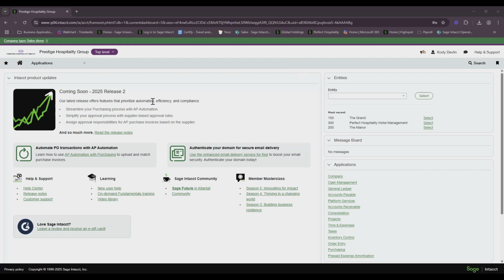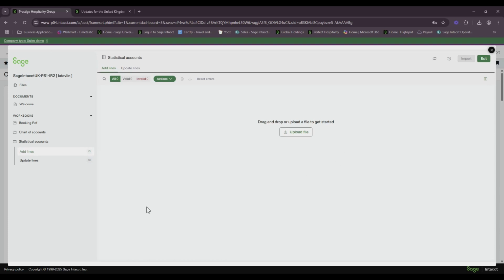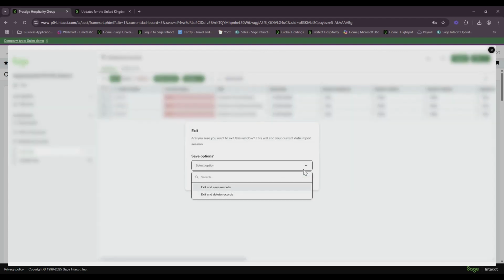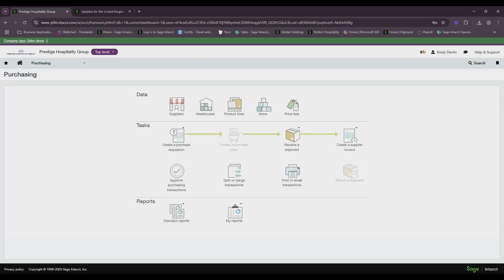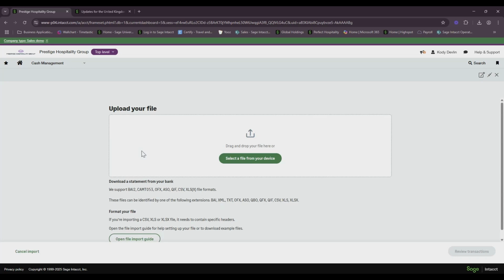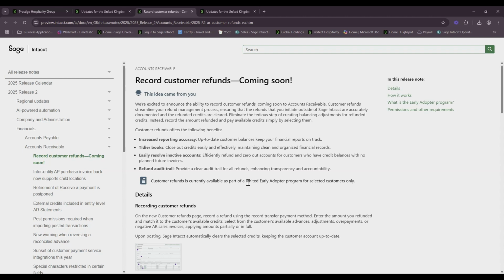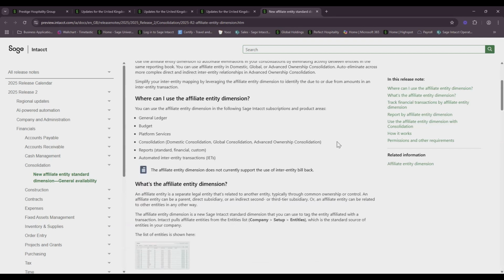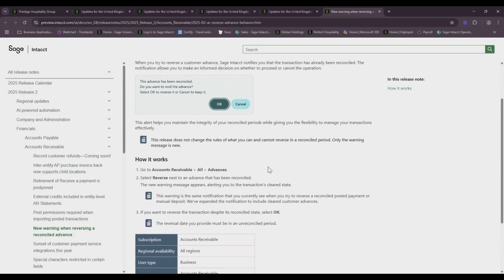Sage Intacct New Release Highlights R225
Join Kody Devlin, Pre-Sales Consultant from Percipient as she walks you through some of the highlights from Sage Intacct R2 2025.